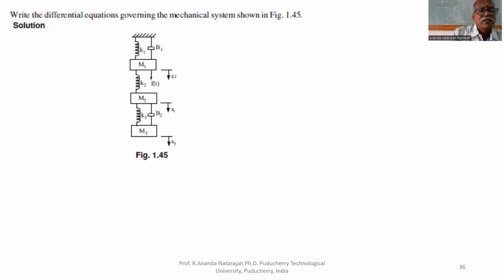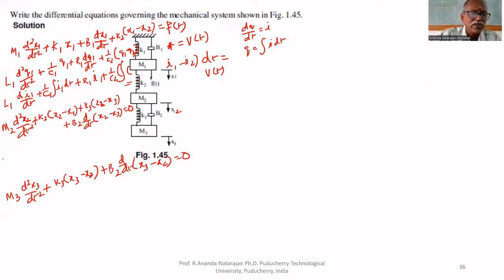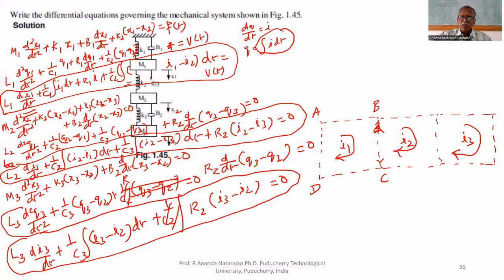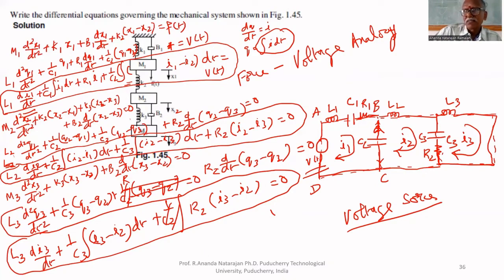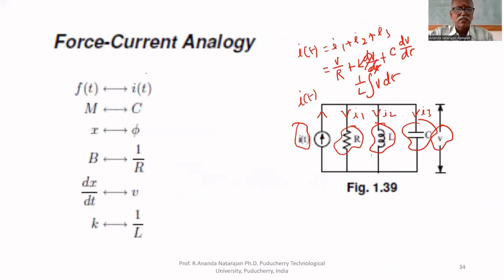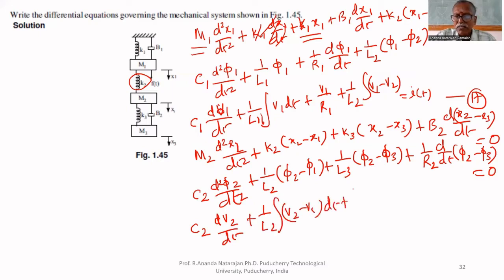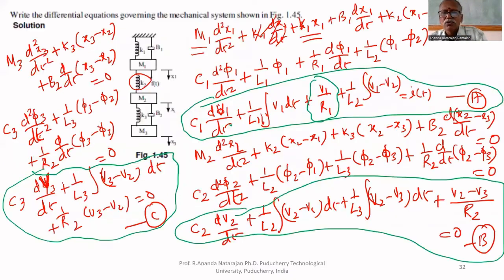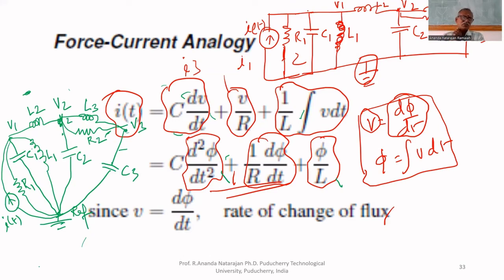Mathematical Modelling of Multi MassMechanical SystemDifferential Equation Derivation#controlsystems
Mathematical Modelling of Multi Mass Mechanical System | Differential Equation Derivation | Control Systems

Alternative Titles
Mechanical System Modelling with 3 Masses, Springs and Dampers
Control Systems: Derivation of Differential Equations for Mechanical Systems
Spring Mass Damper System Modelling Explained Step by Step
Multi Degree Mechanical System | Mathematical Modelling Tutorial
Mechanical Translational System Modelling in Control Systems
YouTube Description

In this video, the mathematical modelling of a multi-mass mechanical system is explained in a simple and step-by-step manner. The system consists of three masses connected through springs and dampers. Differential equations governing the motion of the system are derived using Newton’s laws of motion.

The video is useful for students studying Control Systems, Mechanical Engineering, Electrical Engineering, Mechatronics, and related subjects. Concepts such as force balance equations, spring force, damping force, displacement variables, and dynamic modelling are clearly discussed.

Topics covered in this video:

Mechanical Translational System
Multi Mass Spring Damper System
Differential Equation Derivation
Mathematical Modelling
Newton’s Law Application
Dynamic System Modelling
Control System Fundamentals
Multi Degree of Freedom System

This lecture is especially useful for:

GATE preparation
University examinations
Control Systems learners
Mechanical and Electrical Engineering students

Puducherry, India
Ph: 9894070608